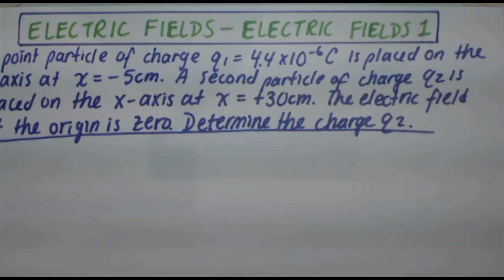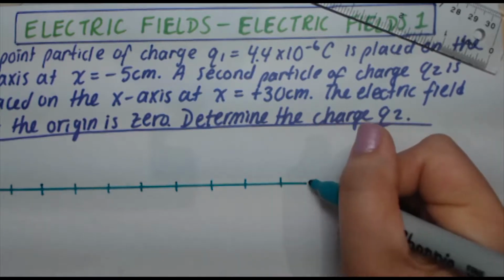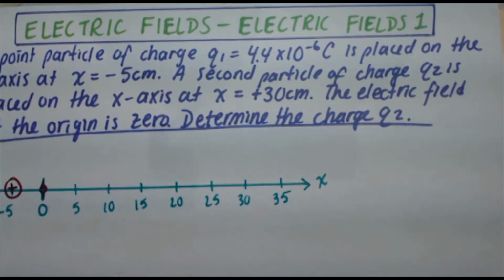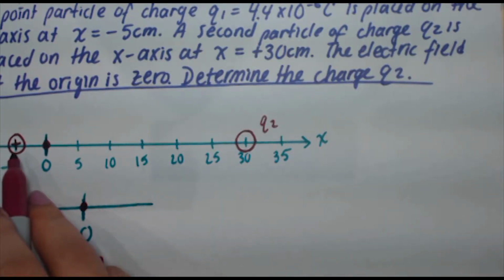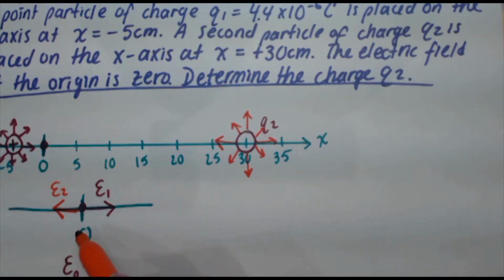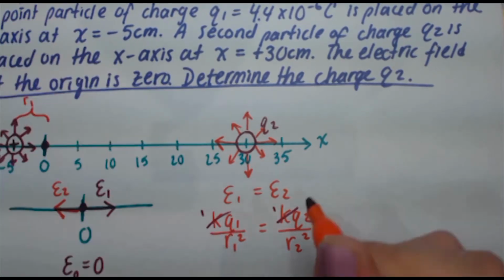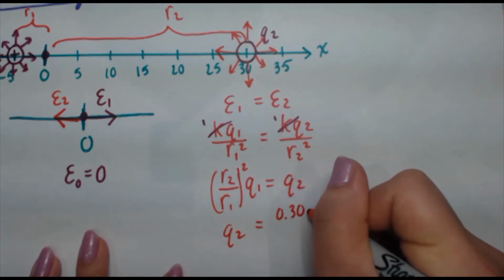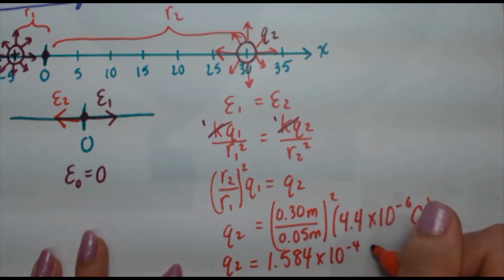155 Electric Fields 1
A point particle of charge q1 = 4.4 x 10^-6 C is placed on the x-axis at x = -5 cm. A second particle of charge q2 is placed on the x-axis at x = +30 cm. Th electric field at the origin is zero. Determine the charge q2.